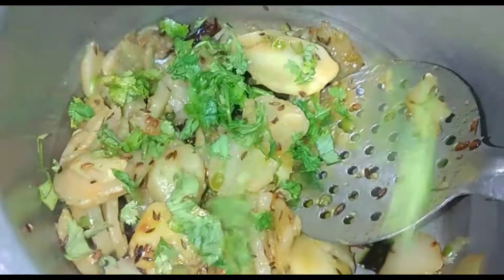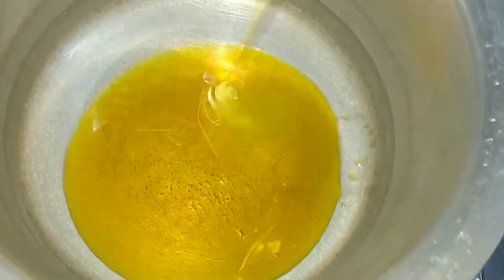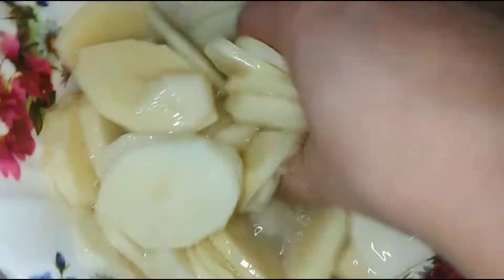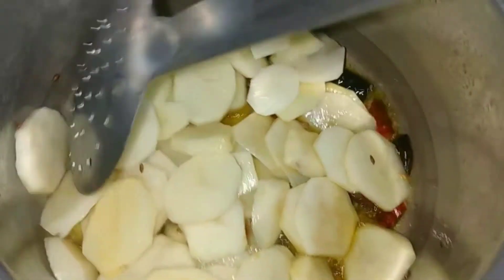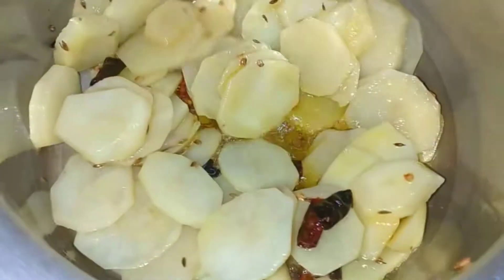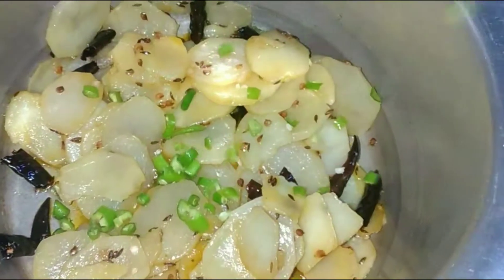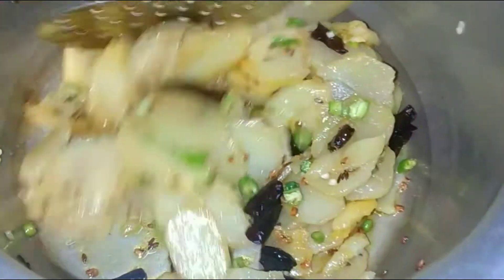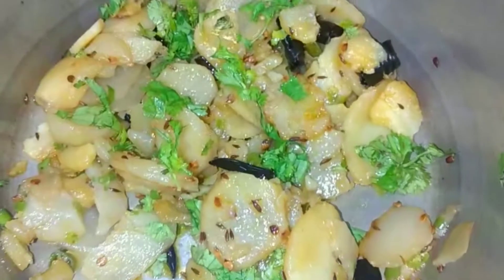How to make Perfect Katli Aloo aloorecipe (@nidaskitchenfoodplaza4284 )